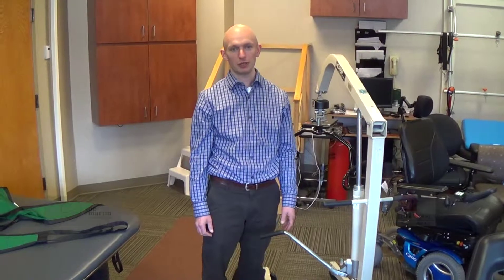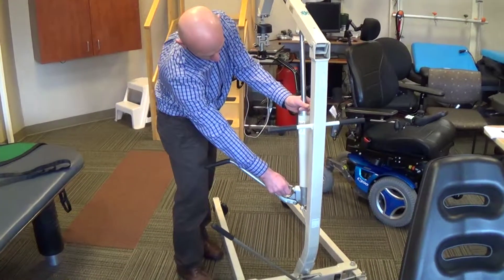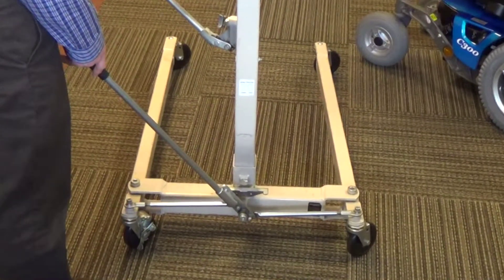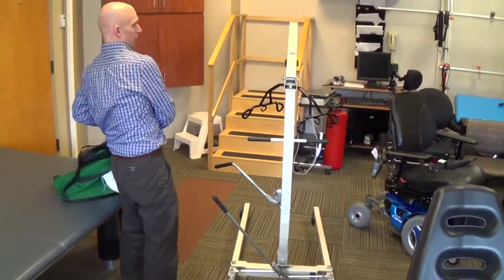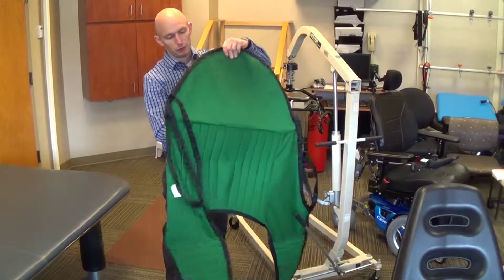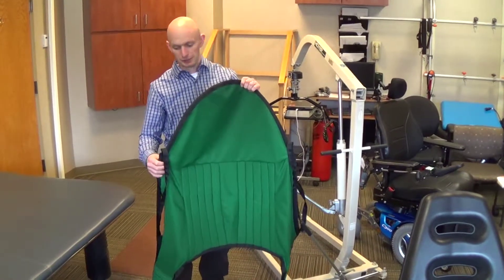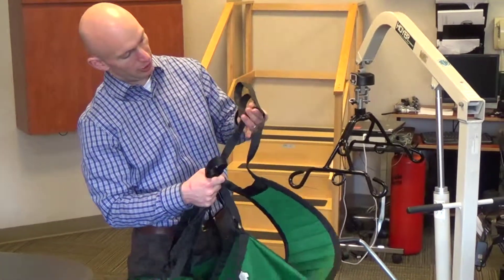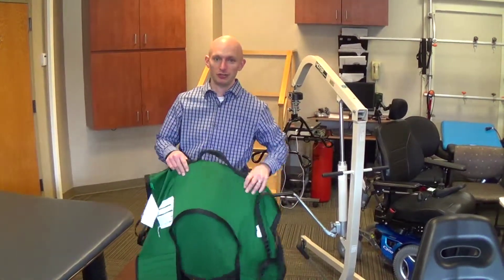Components of a Hydraulic Lifter and sling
This video defines the parts of a sling and a hydraulic lift.  This information helps understand how to transfer someone using a hoyer (hydraulic lift).